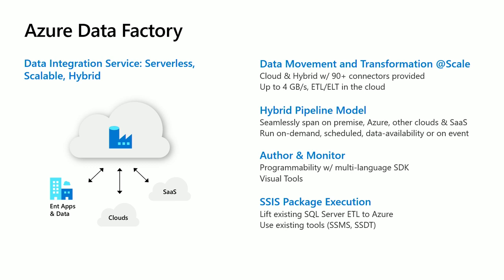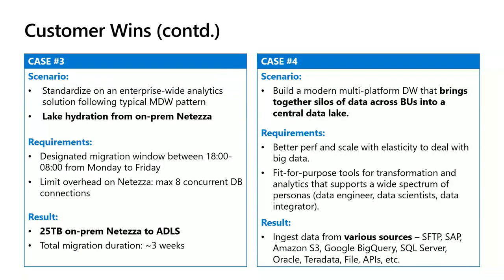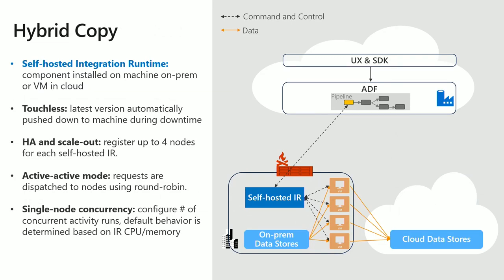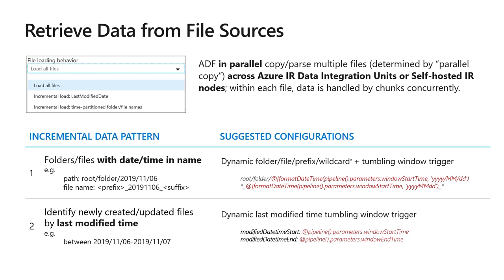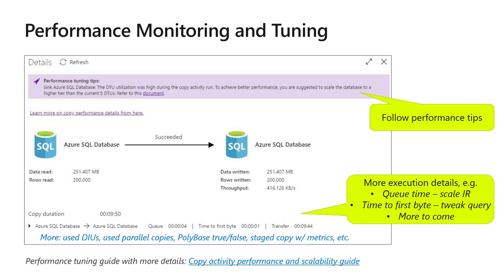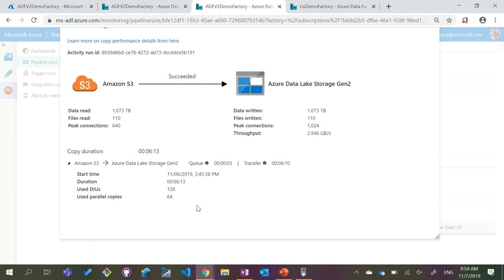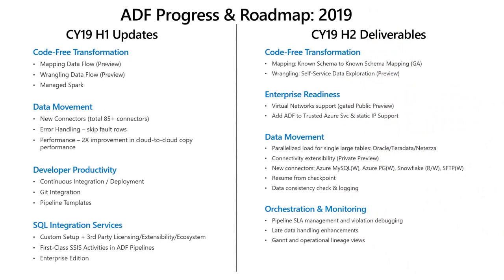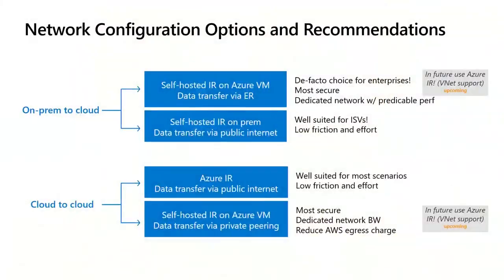Achieving petabyte-scale data ingestion with Azure Data Factory | BRK3046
In this session, we talk about the common data ingest challenges, patterns, and best practices based on our learnings from working directly with customers and partners. We walk through real-world customer cases and showcase solutions for loading petabyte-scale data into Azure using Azure Data Factory. We also share roadmap for data ingestion.